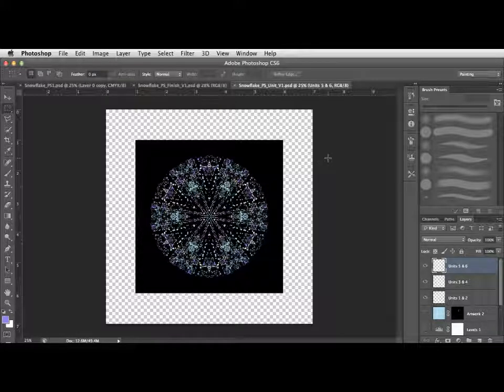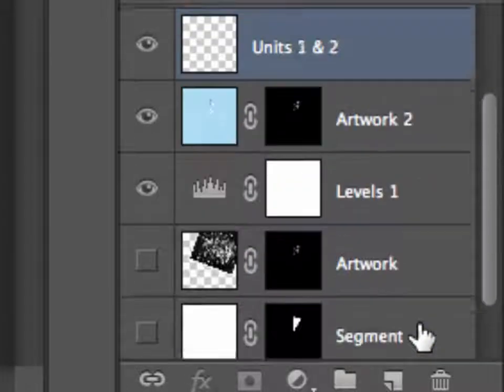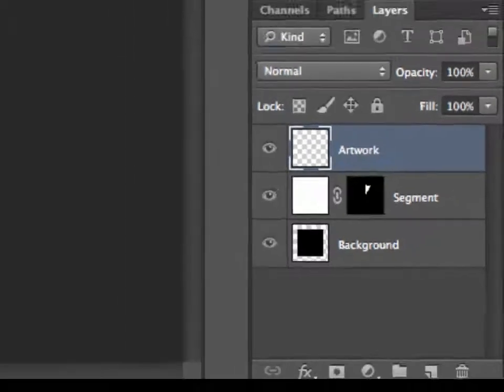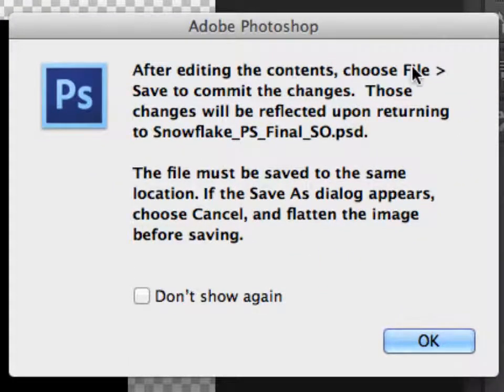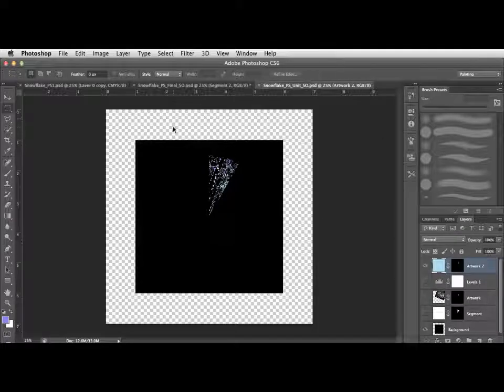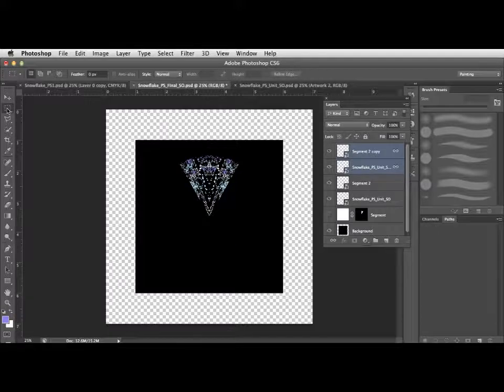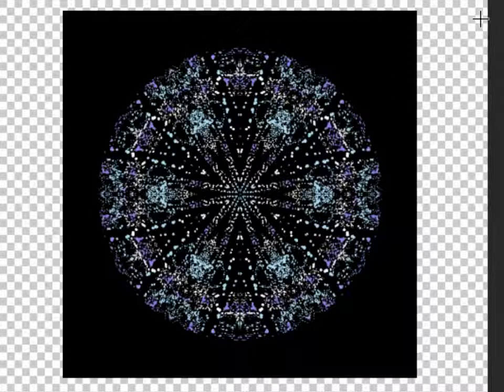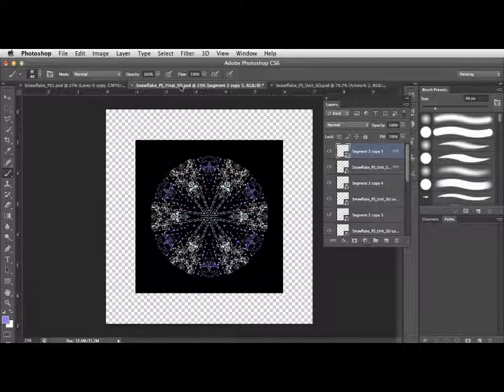Adobe Photoshop: Use Smart Objects to make a Snowflake in Adobe Photoshop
I'm Joseph Caserto, a graphic designer and educator. Adobe Photoshop, by Adobe Systems, is the standard software for creating raster graphics and retouching photographs.

Smart Objects are powerful tools for professional graphic designers, photographers, and producers who want to work efficiently and quickly. You can place a single smart object multiple times, and when you edit the original, all the smart objects get updated.

This tutorial is a lesson from my Udemy course, Easy Snowflakes and More with Adobe CS/CC. In it, I'll show you how to make snowflakes, suns, clocks, or any work of digital art with a symmetrical radial design using Adobe Illustrator, InDesign, and Photoshop.